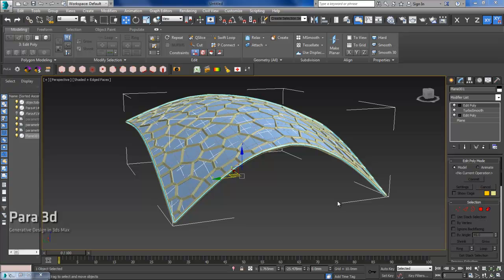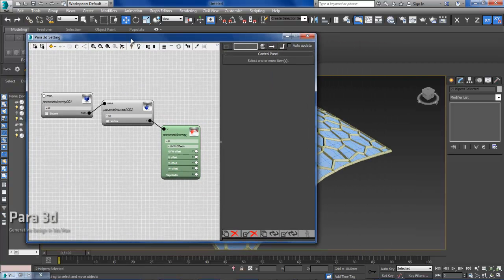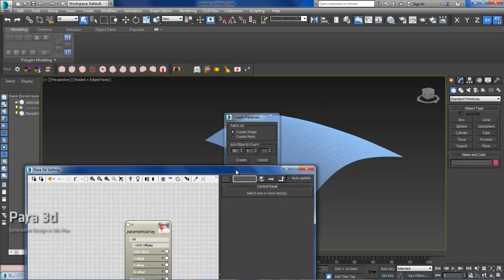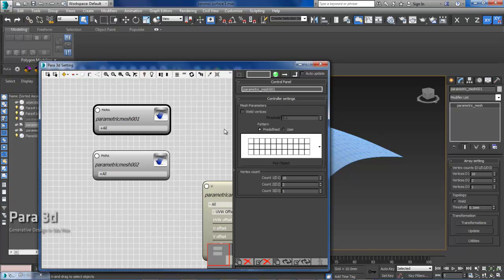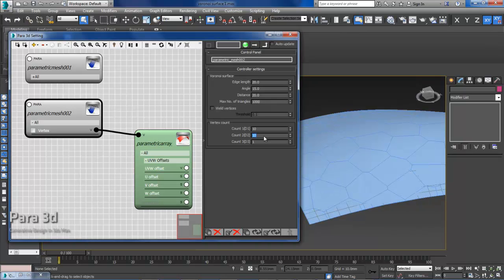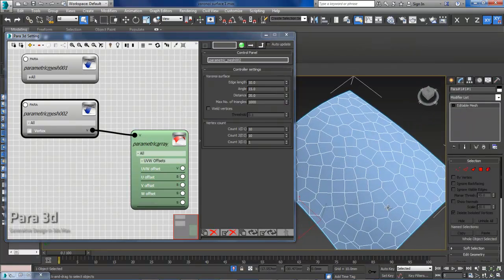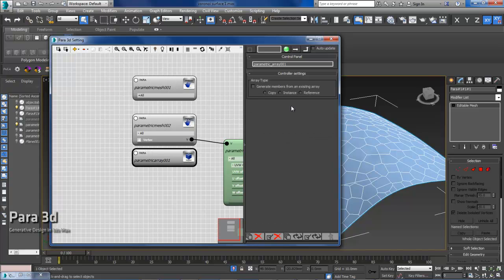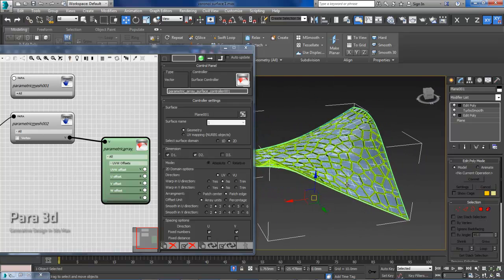Voronoi pattern on 3d surface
learn how to create Voronoi pattern on a 3d surface in 3DS MAX using Para 3d.